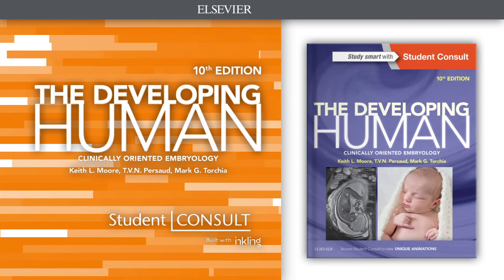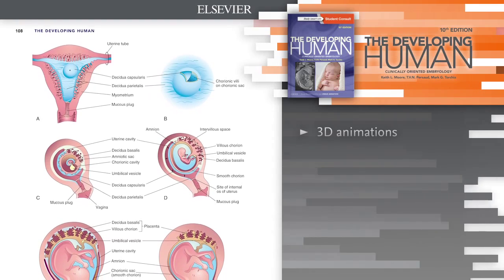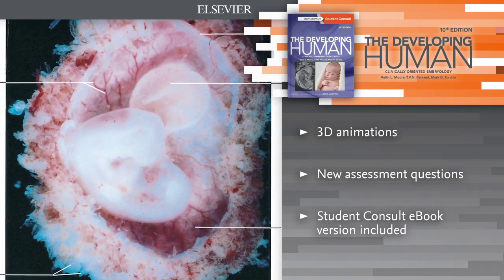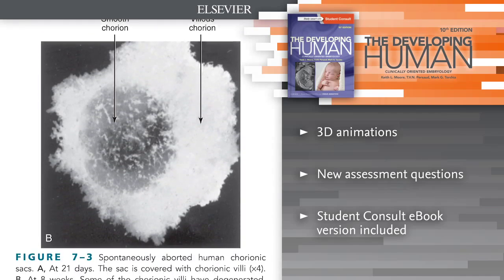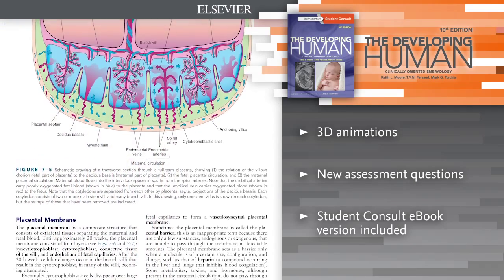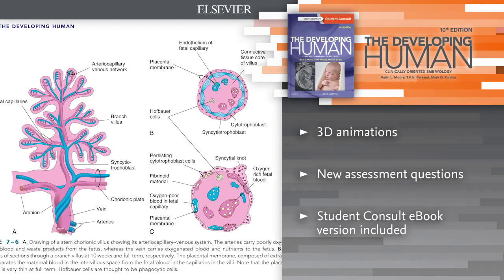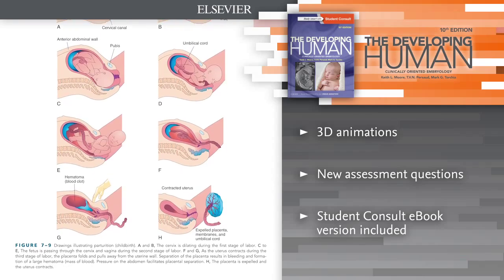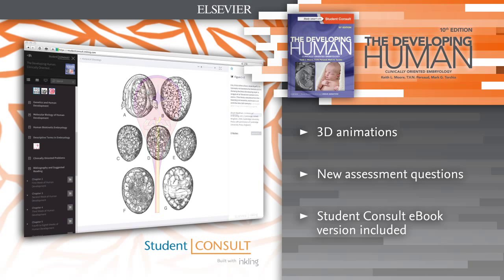The Developing Human, 10e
Preview "The Developing Human", 10th Edition by Keith Moore.